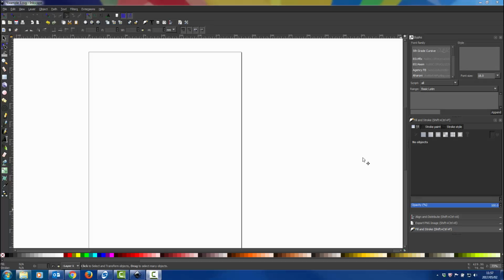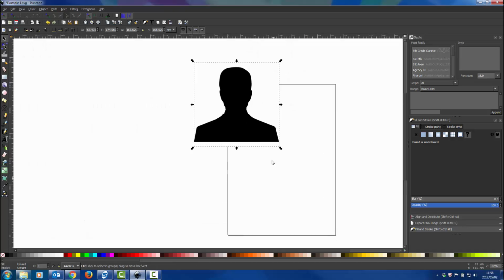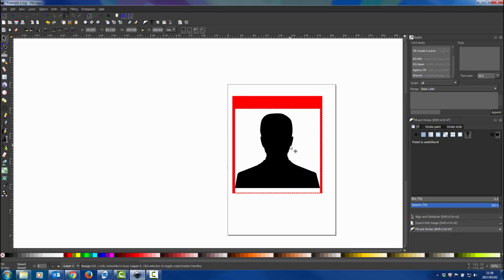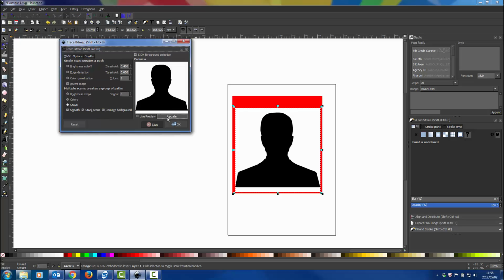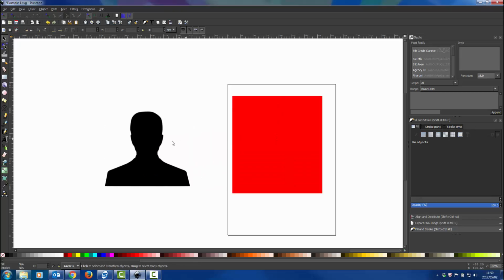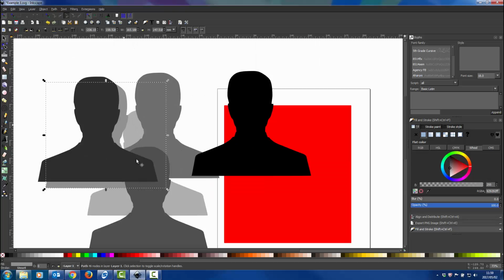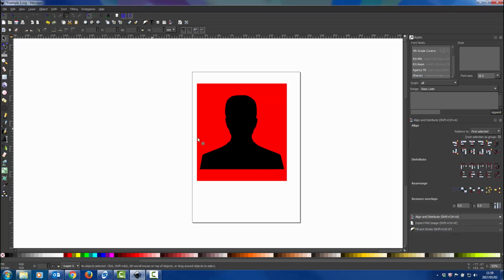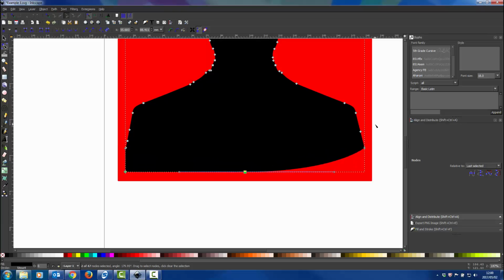Importing Images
Created by Dr Brian van Vuuren (Industrial Engineering Department, Stellenbosch University)